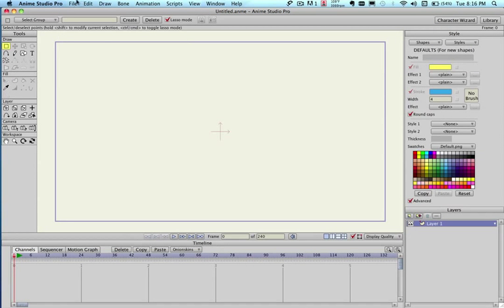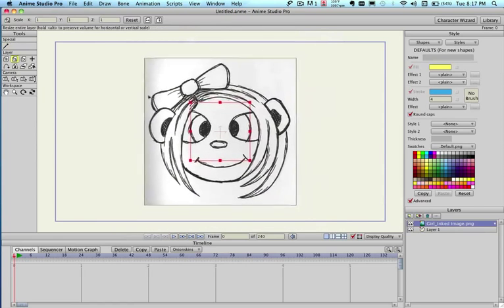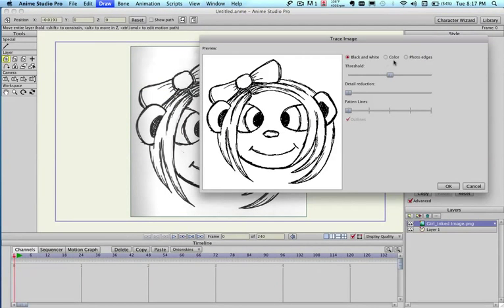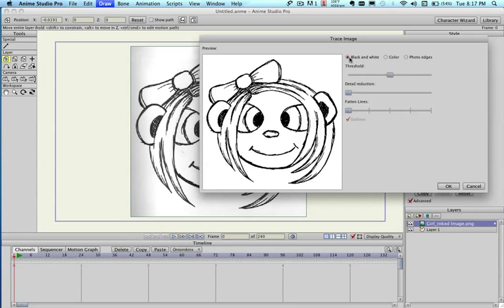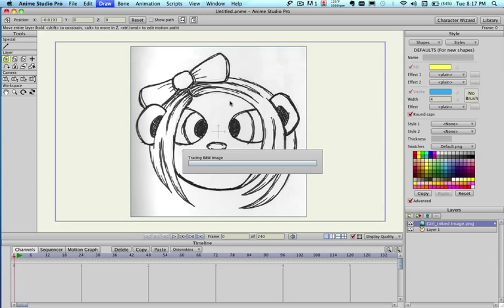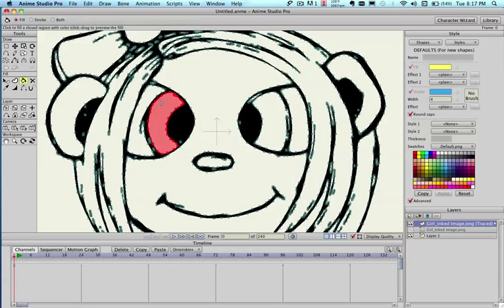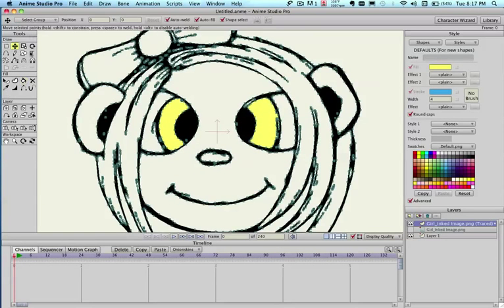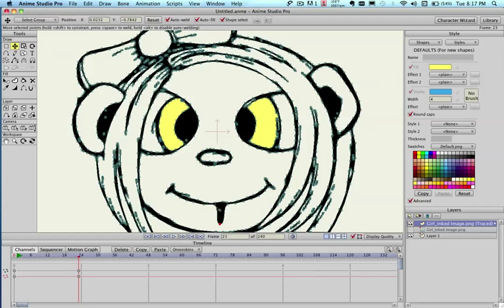Anime Studio Pro 8 Automatic Image Tracing Tutorial